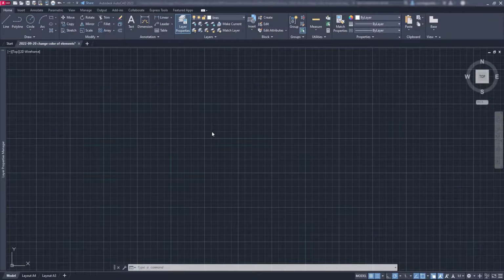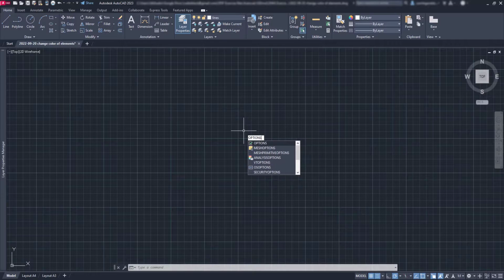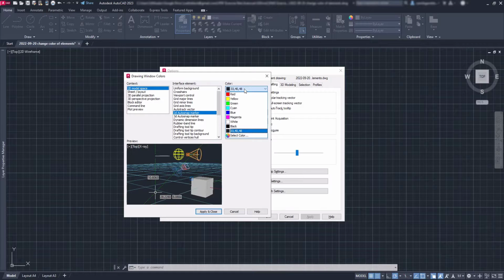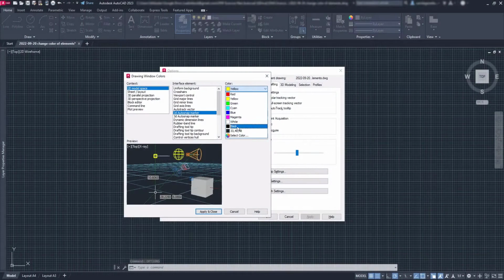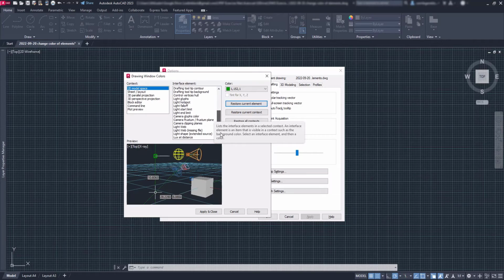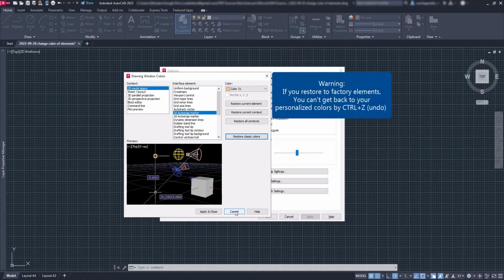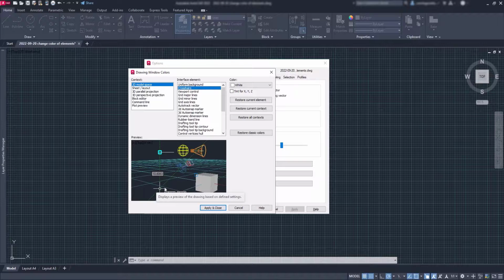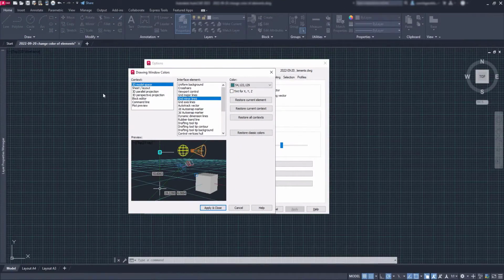Autocad - How to change colors of interface elements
In this video I explain to change colors of the in Autocad.